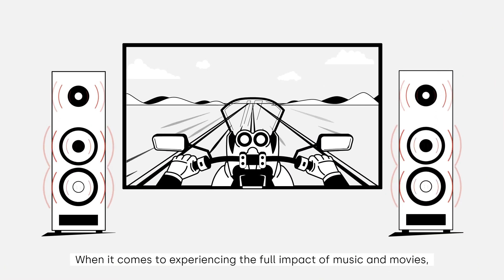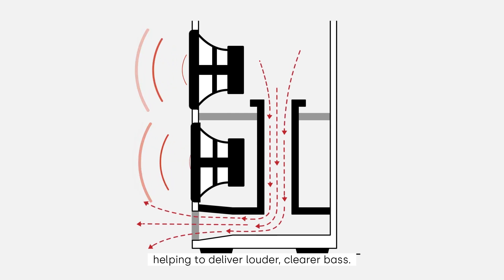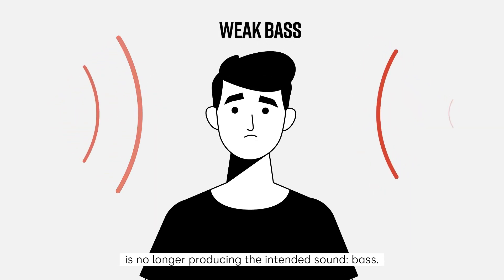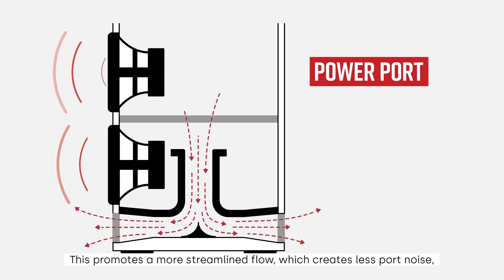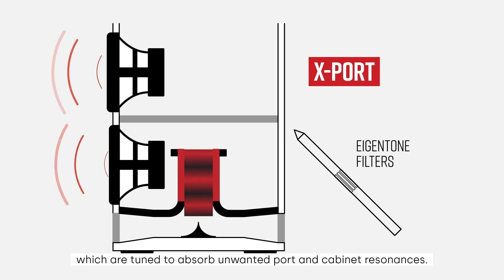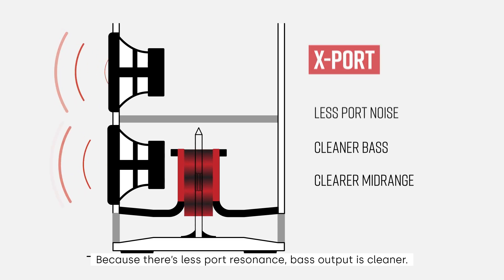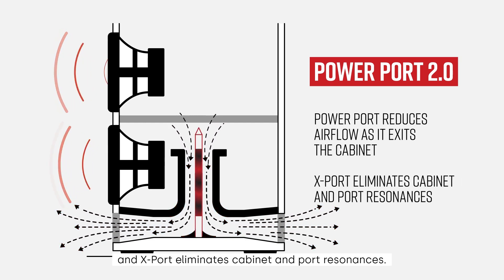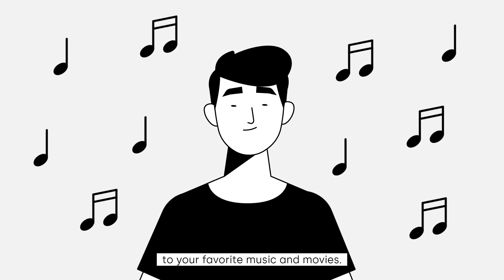Bass, Done Better: Inside Polk Power Port Technology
When it comes to experiencing the full impact of music and movies, deep, powerful bass is essential. It's what gives your favorite songs and scenes that deep, visceral punch, making them feel more immersive and engaging. But when it comes to designing speakers, achieving big, defined bass can be challenging.

One of the ways speaker manufacturers try to improve low-frequency output is by incorporating a port into the enclosure. This allows air to circulate freely in and out of the box, which relieves pressure inside the cabinet and improves the efficiency of the woofer action, resulting in louder, clearer bass.

However, these benefits come with side effects. When a ported speaker plays low frequencies, a lot of air flows through the port, creating turbulence that can introduce noise—often referred to as "chuffing"—and distortion. The tube-shaped port behaves like an organ pipe, creating resonances that can mask midrange sounds. And when a port is noisy, the energy used to produce that noise is no longer producing the intended sound: bass.

Polk's patented Power Port technology solves these issues in a few ways. Think of it as a series of technologies that improve the efficiency of the port and decrease the amount of noise and distortion it creates. Polk speakers feature different versions of this technology:

• The original Power Port smoothes air turbulence by guiding airflow into the listening space using flares and a diffusor. This promotes a more streamlined, or laminar, flow, which generates less port noise. The original Power Port is found in our Signature Elite Series speakers and HTS subwoofers.

• The Enhanced Power Port takes things a step further by refining the flares that control airflow, for even less noise and more bass. Enhanced Power Port is found in our Legend Series.

• Power Port 2.0 takes the Enhanced Power Port and integrates our latest X-Port technologies for the best of both worlds. X-Port features a set of closed-pipe resonators, called Eigentone filters, that are tuned to absorb unwanted port and cabinet resonances. The Power Port's carefully engineered port design smooths the flow of air as it exits the cabinet, and the X-Port eliminates cabinet and port resonances. Power Port 2.0 with X-Port is found in the Reserve R700 and R600.  X-Port on its own, is also found in the Reserve R100, R200, R400, and R500.

Learn more by visiting PolkAudio.com